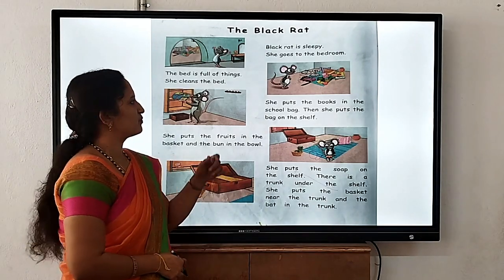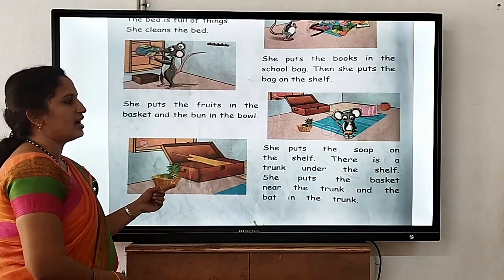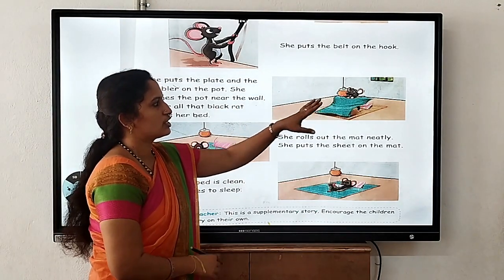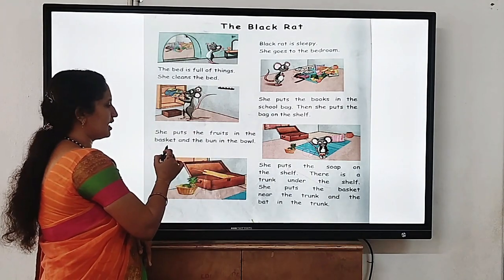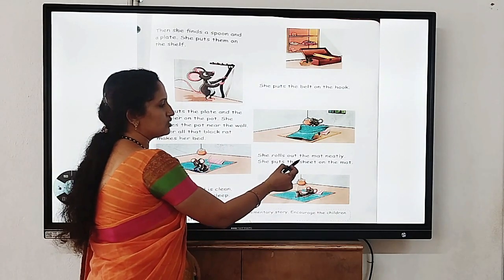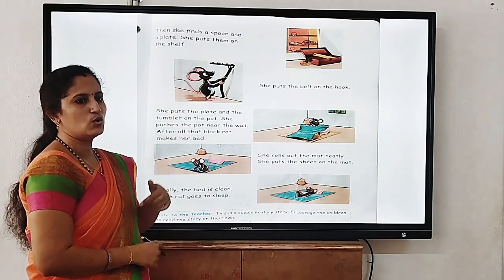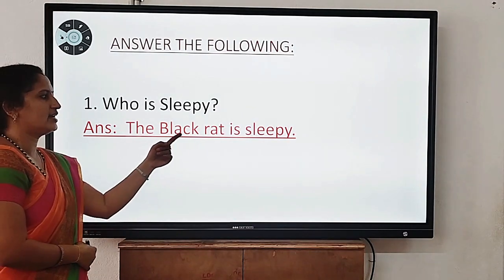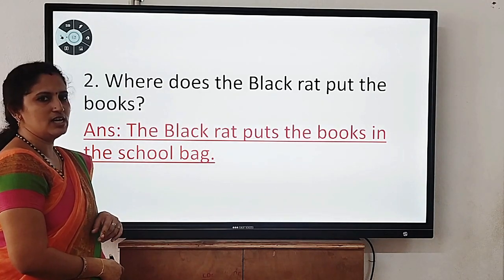English STD 3 | The Black Rat | Supplementary | Unit - 1 | Term - 1